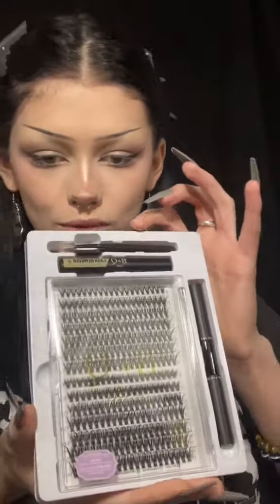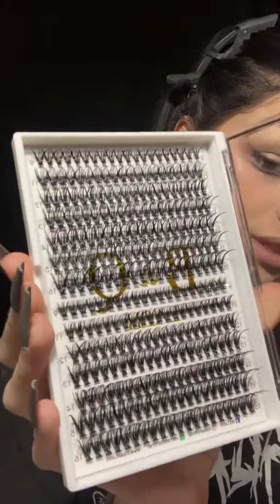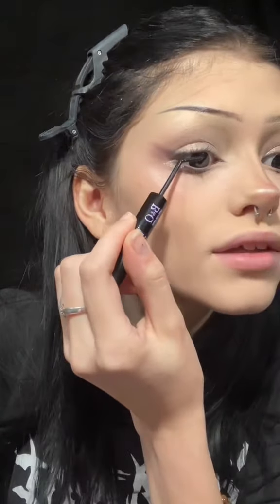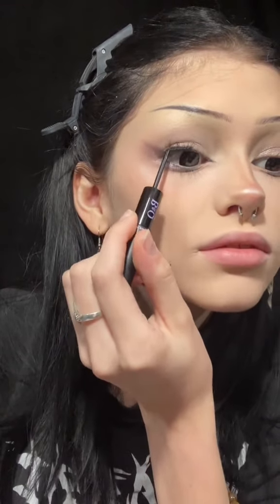DIY Lash Extensions At Home! LASH EXTENSIONS TUTORIAL|B&Q Lashes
Get Long, Luscious Lashes In Just Minutes With This Diy Lash Extension Tutorial!

▶Click this link to buy the B&Q lash diy lash extensions